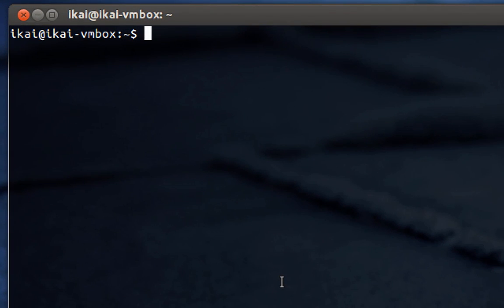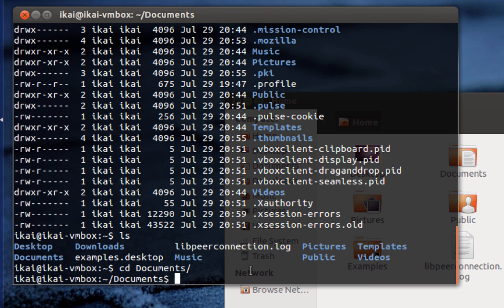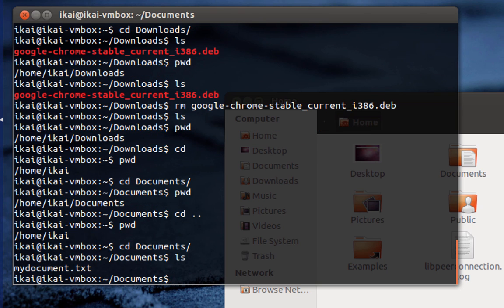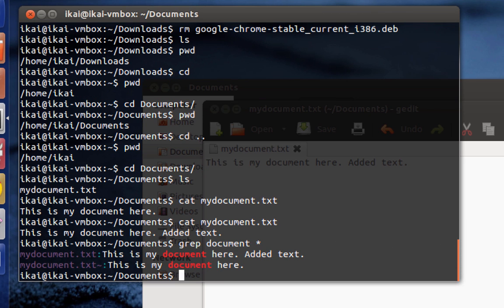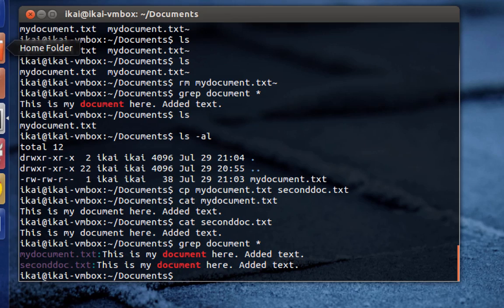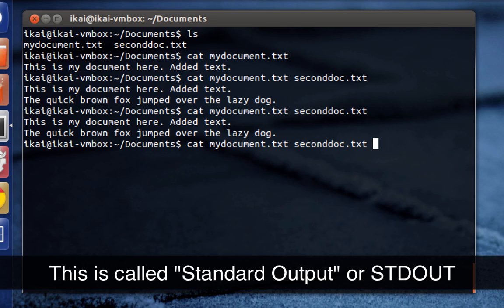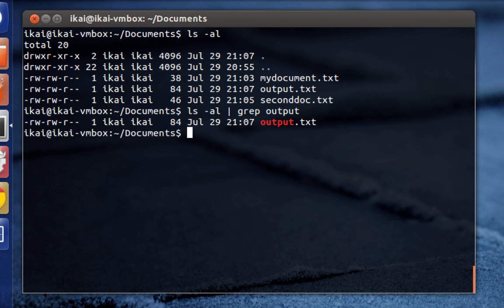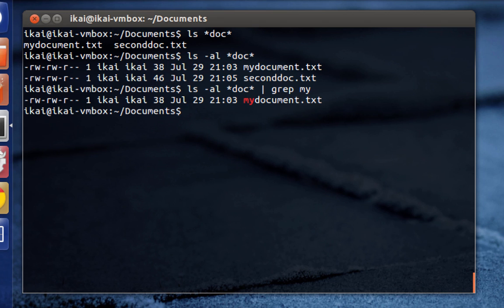Intro to Linux Lesson 1: cd, ls, pwd, cat, grep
This is the first video in my "Intro to Linux" series that I am starting up. In this first lesson, I cover the basics of:

- Moving around in directories
- Outputting a file
- Grep

The commands I introduce are:
ls
cd
pwd
cat
grep